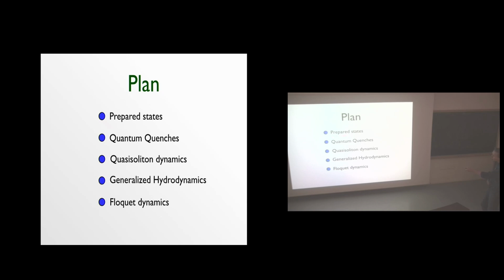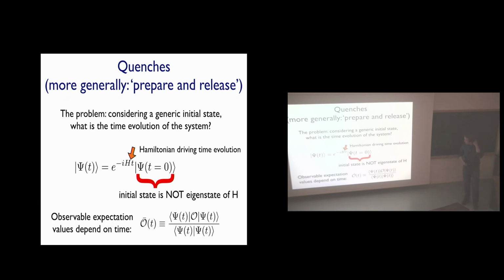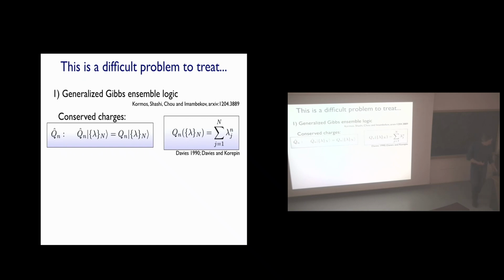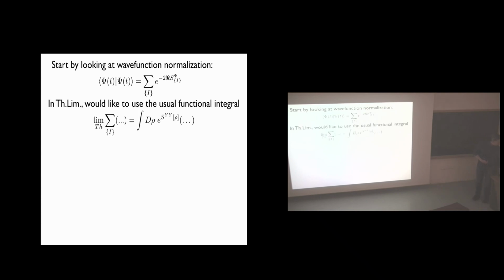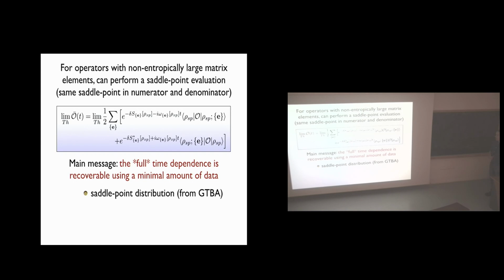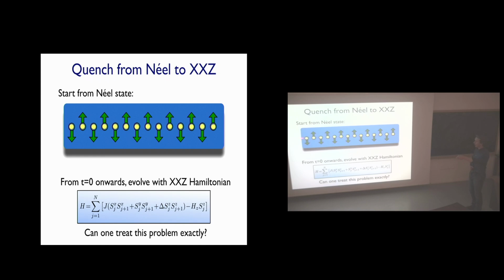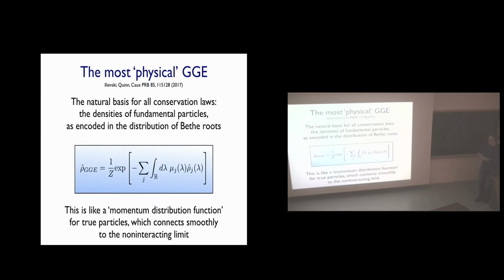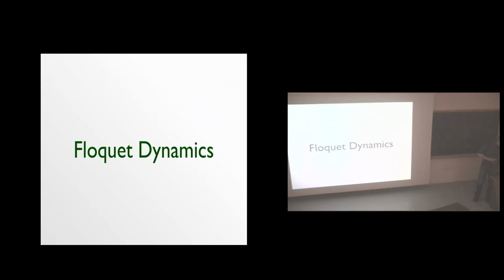Integrability from Newton's cradle to Gibbs' grave - Part III - Jean-Sebastien Caux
Conference given by Jean-Sebastien Caux as part of " Quantum many-body systems out of equilibrium" from November 27 to December 01, 2023 organized by Patrizia Vignolo at the Institut d'études scientifiques de Cargèse